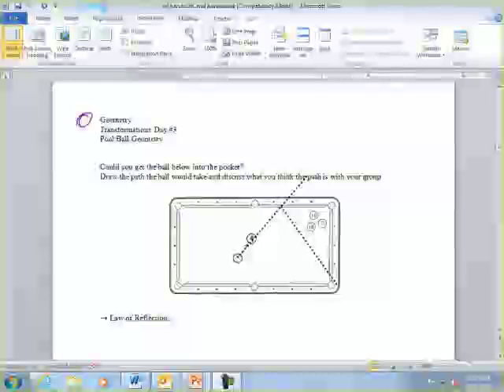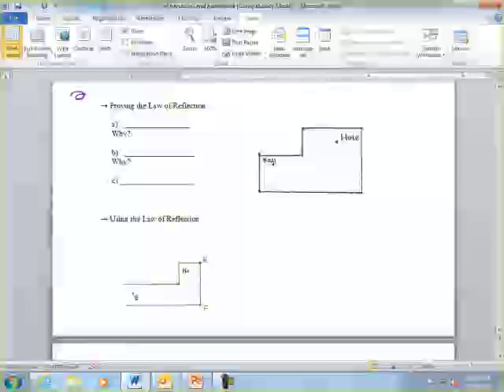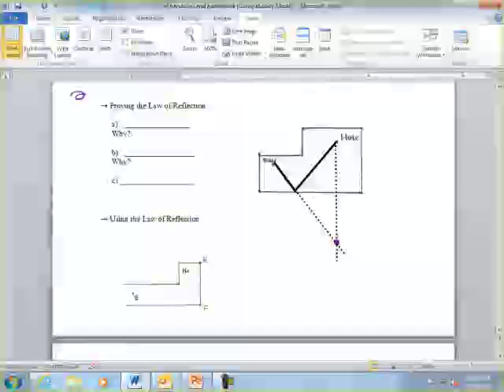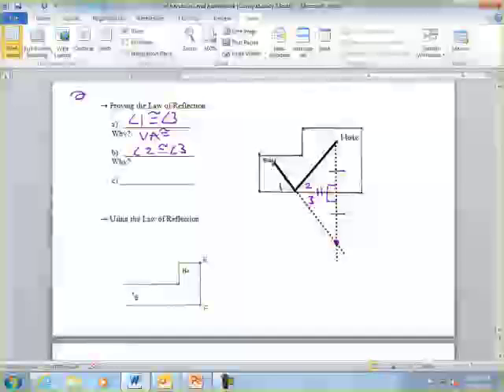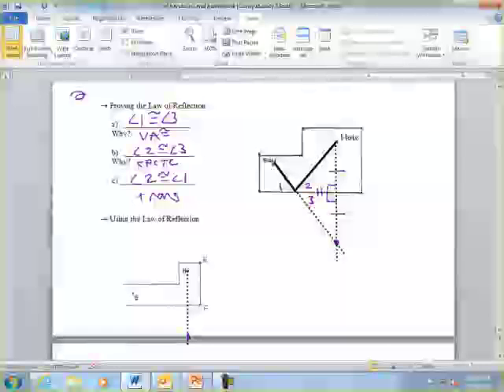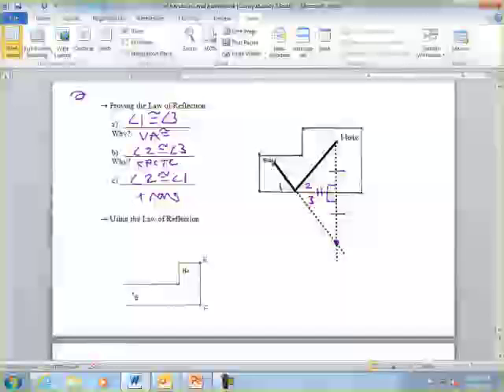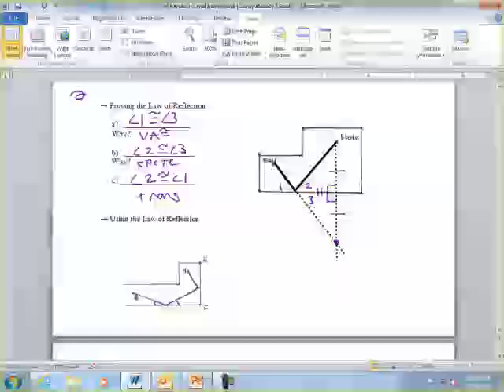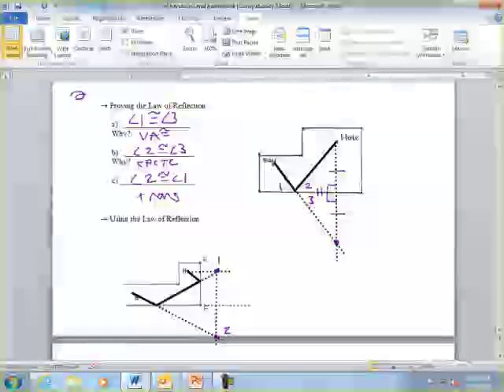geom trans 3